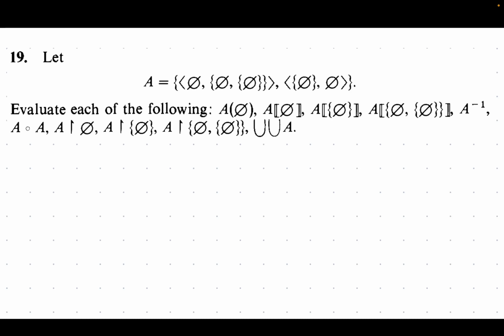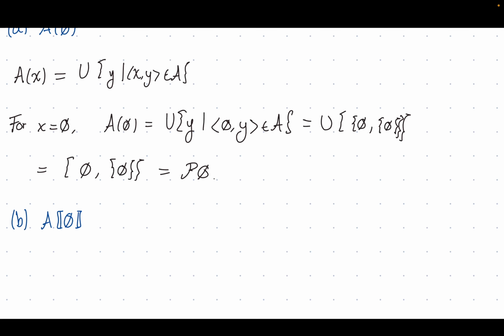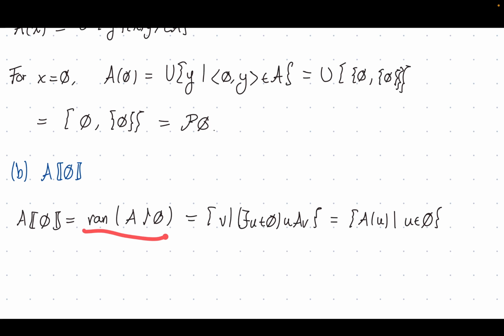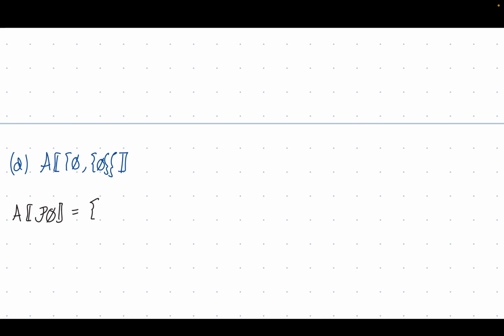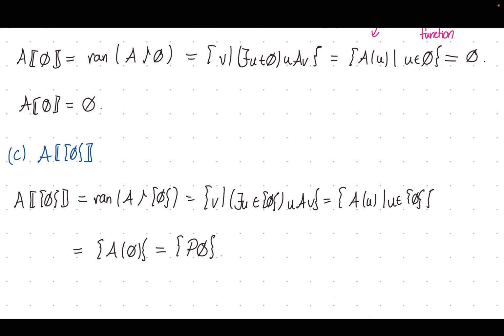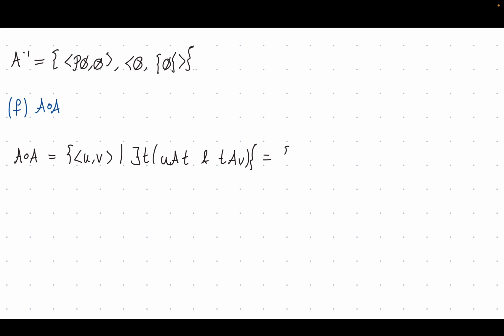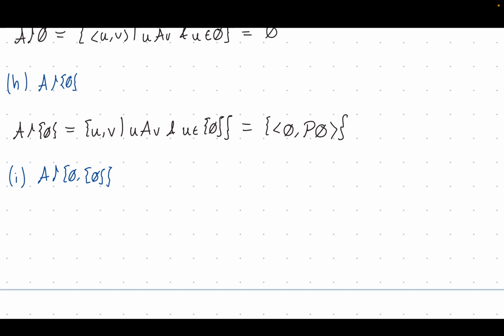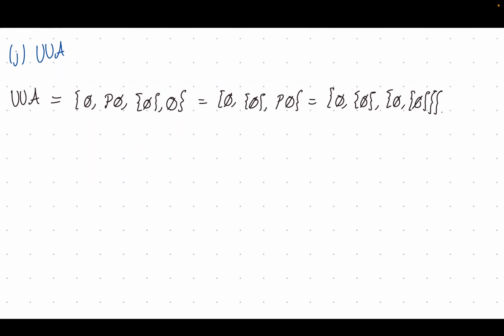Exercise 3-19 | Elements of Set Theory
19. Let A = {⟨∅, {∅, {∅}}⟩, ⟨{∅}, ∅⟩}.
Evaluate each of the following: A(∅), A⟦∅⟧, A⟦{∅}⟧, A⟦{∅, {∅}}⟧, A⁻¹, A∘A, A↾∅, A↾{∅}, A↾{∅, {∅}}, ⋃⋃A.